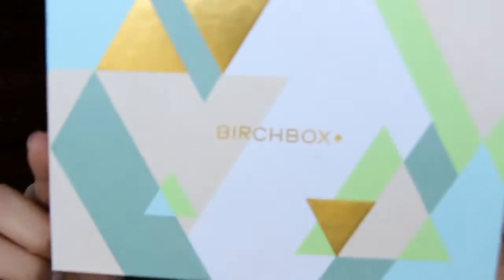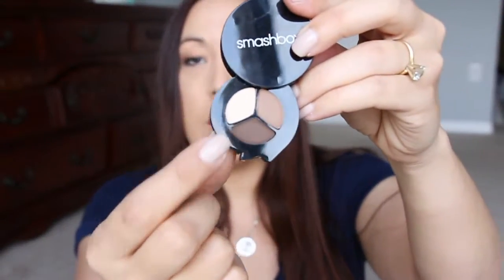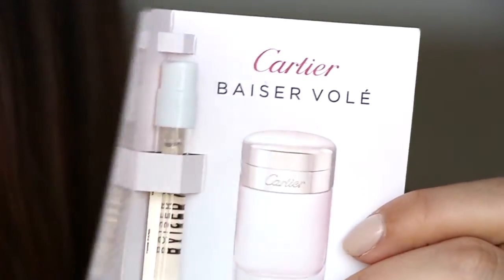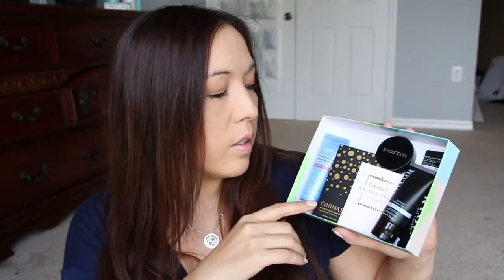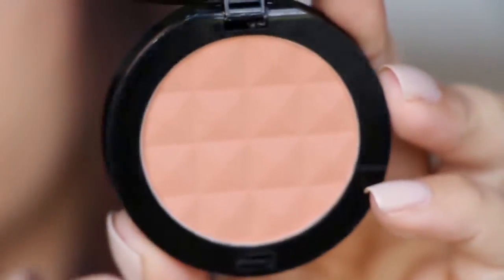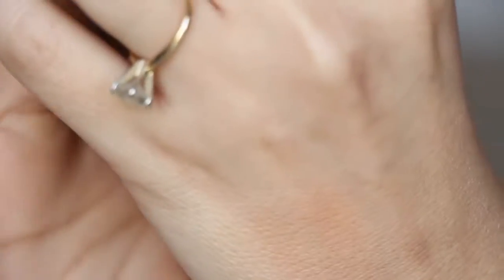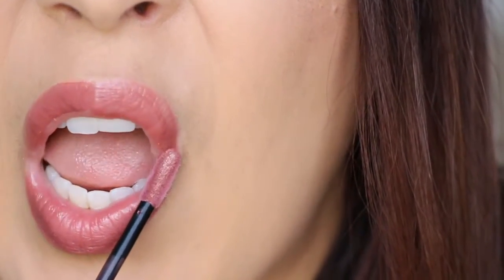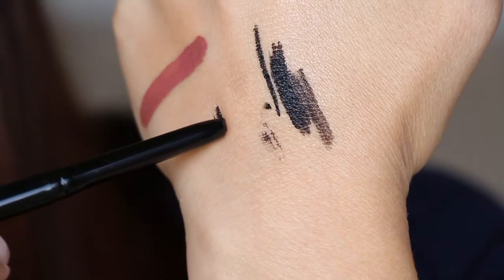Battle of the boxes Birchbox vs Ipsy $30-$47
Birchbox value $29.97
Ipsy value $47.34